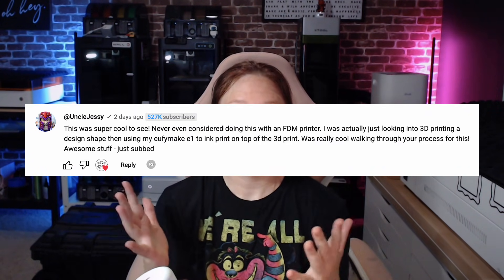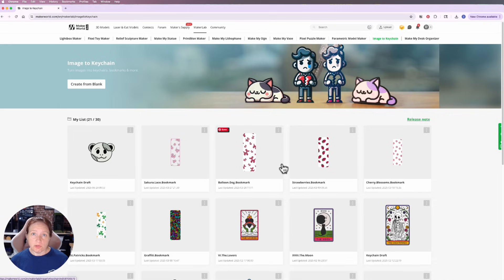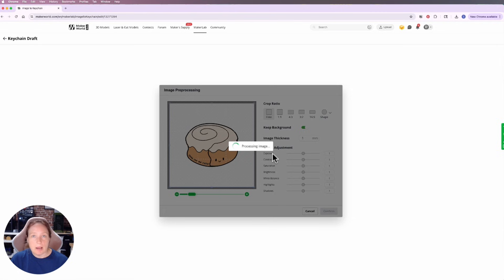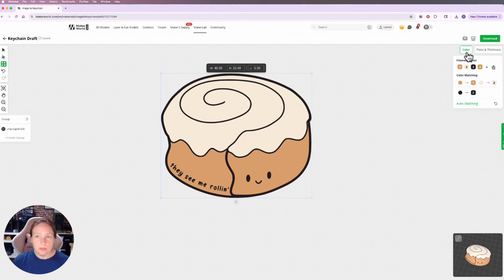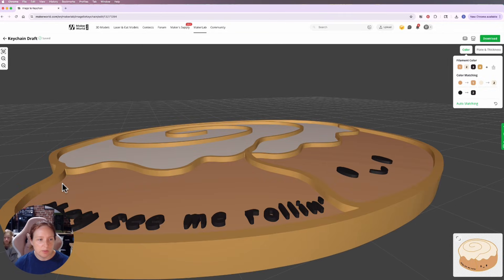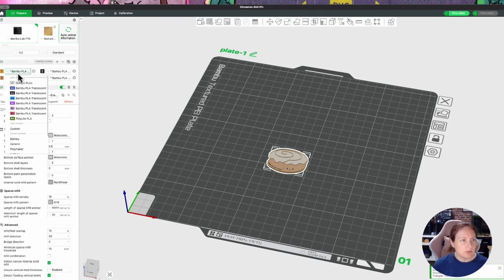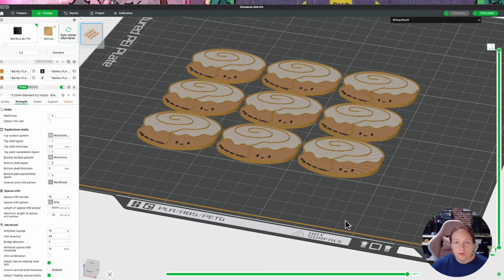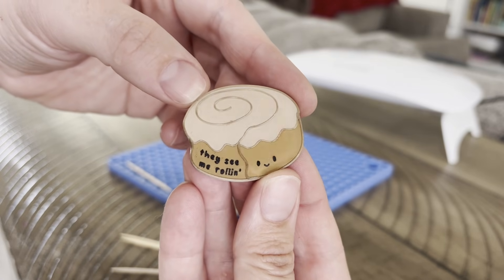Make Cute 3D Printed Pins, No CAD Required!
Join me in the studio as I share how to design and 3D print adorable pins NO CAD experience required! I'll walk you through using Bambu's Maker Lab feature Image to Keychain, printing on her 3D printer, and finishing them with a coat of UV resin. These diy badges are a fun and cheap alternative to metal pins!

Link to PLA Colors

Chapters
00:00 Intro
02:10 Creating the Model Using Image to Keychain
06:13 Setting Up in Bambu for Printing
08:04 Printing the Pin, Applying the Resin and Assembling
09:05 Final Result & Outro

Join Sarah in her studio as she shares how to design and 3D print adorable pins! She walks you through designing, printing on her 3D printer, and finishing them. These diy badges are a fun and cheap alternative to metal pins!